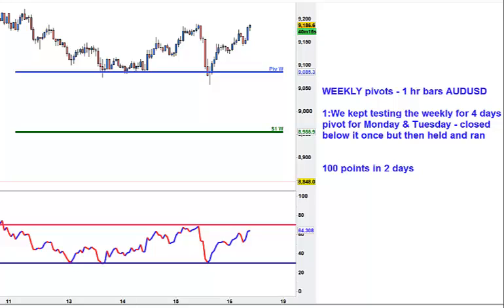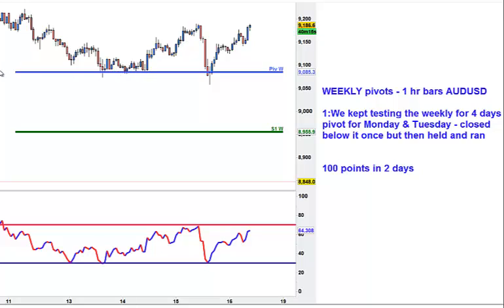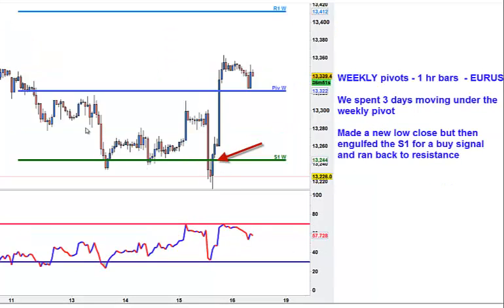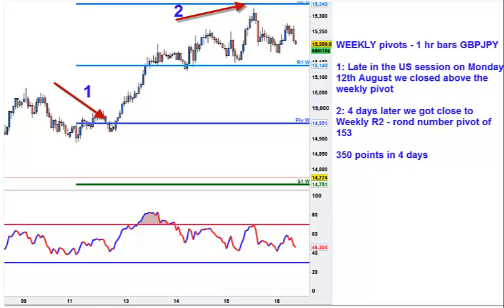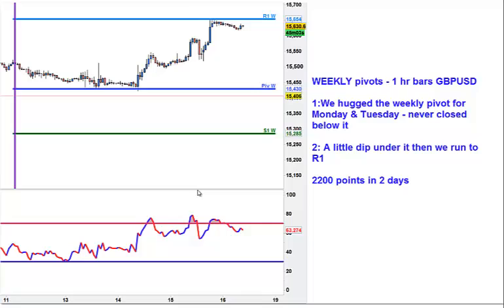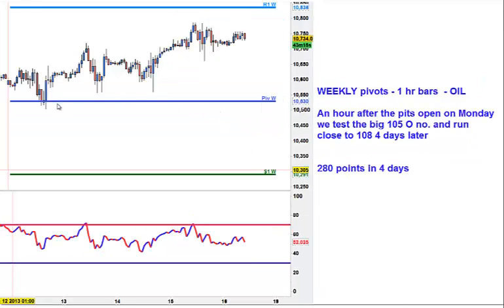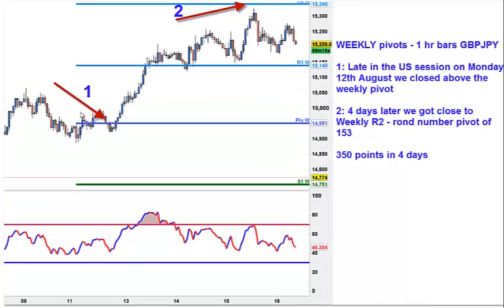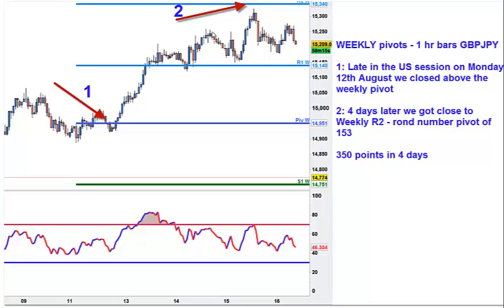trade forex the easy way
trading is easy if you look for the obvious pivot